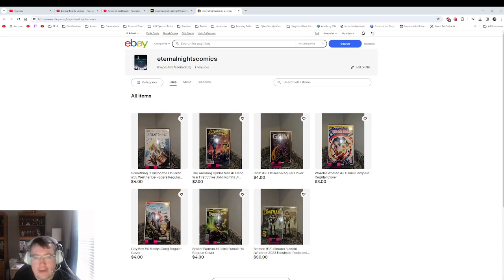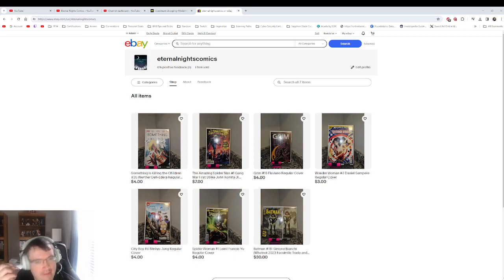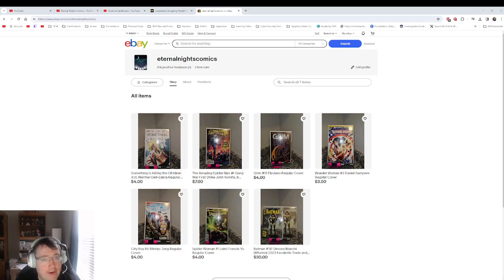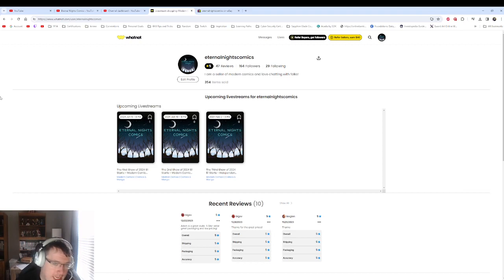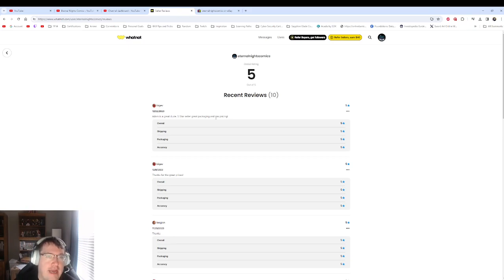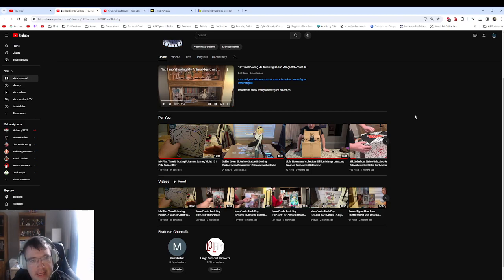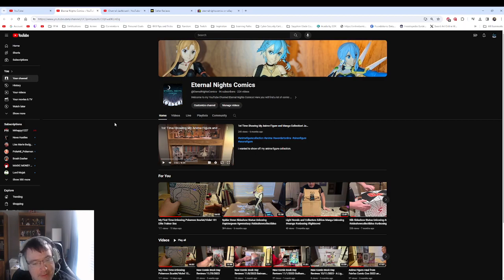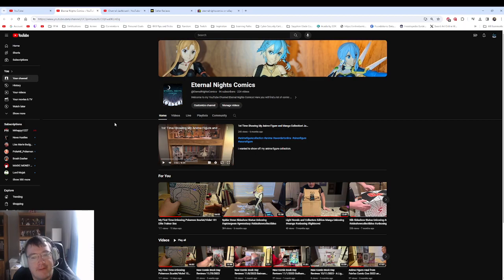A Rebranding of the Channel and Business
In this video I go over my thoughts of bringing my first ever business, Sapphire Glade Comics, to a close. Even though Sapphire Glade Comics will be no more after the new year, Eternal Nights Comics is my newest idea and I'm going to be patient working with it. I hope you'll support me!

Get a $10 for signing up on Whatnot and following me!

Swing by my eBay Page as well to see what else I have for sale!